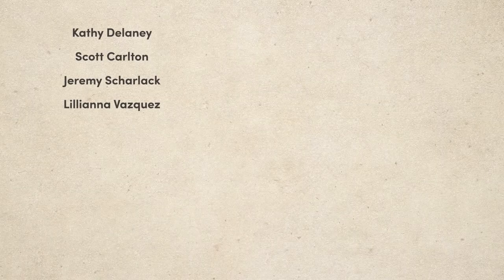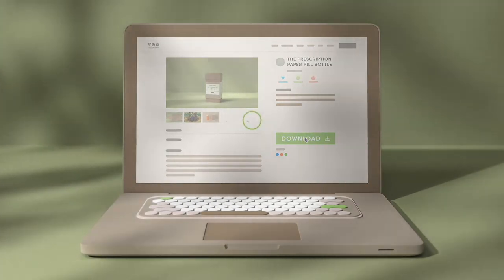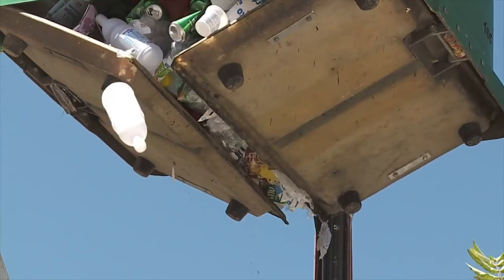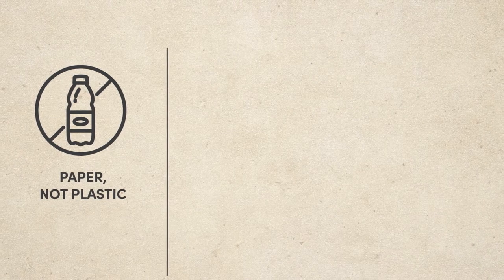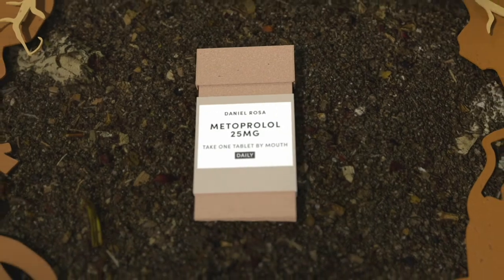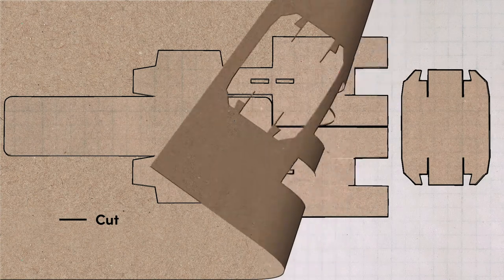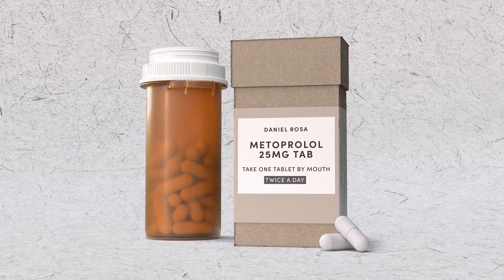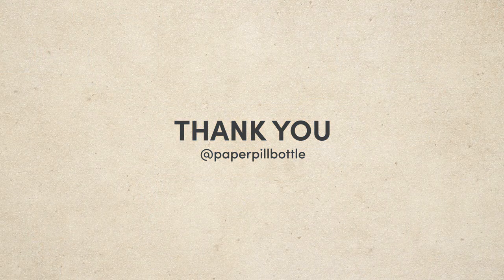The Prescription Paper Pill Bottle: Dieline Awards Presentation: Plastic Free Innovation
Every year, billions of plastic pill bottles end up in landfills and ocean dumps. Because small bottles can’t be recycled, they become toxic waste that devastates our marine life and natural ecosystem.

Introducing the Prescription Paper Pill Bottle. No plastic. No artificial glue. No toxic dye. The 100% compostable bottle is also designed to meet FDA requirements for water, light, and child resistance. Once emptied, it can be composted to enrich soil giving back to the earth.

As the result of 12-months of research, design, development, and durability testing, the bottle has been produced and given out to local pharmacies for trial. Creating a benchmark in sustainability packaging in hopes that larger pharmacies like CVS and Walgreen's will soon offer it.

Now pharmacies can fill patients’ prescription medicine that’s good for their health with packaging that’s also good for the planet.